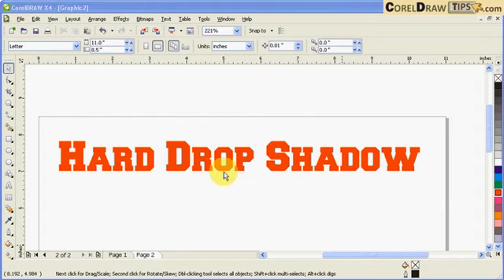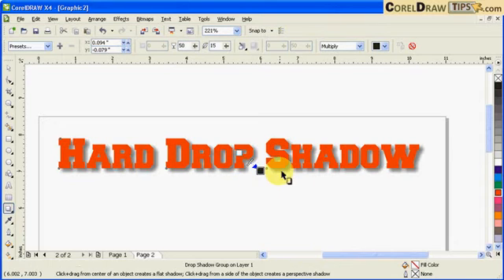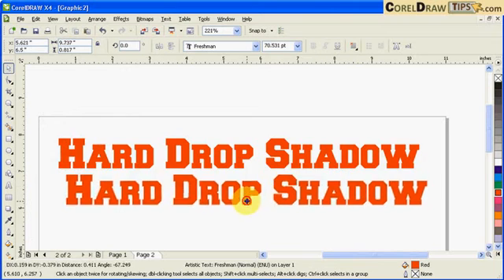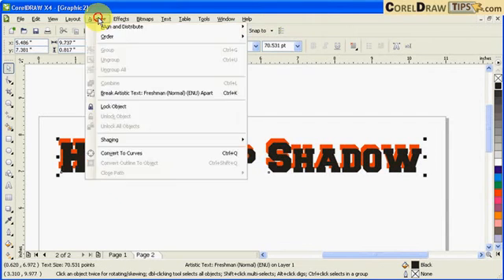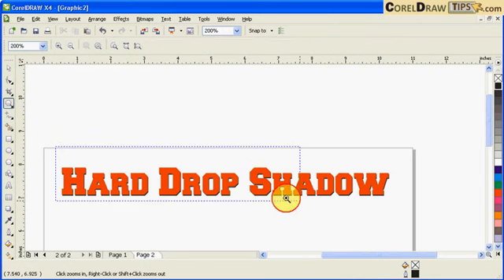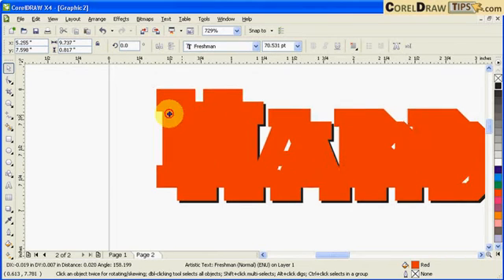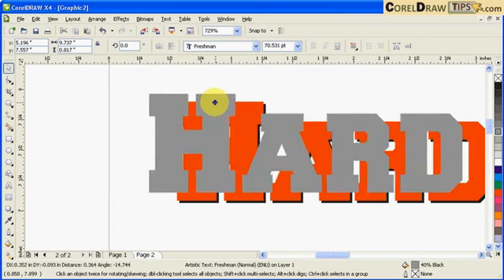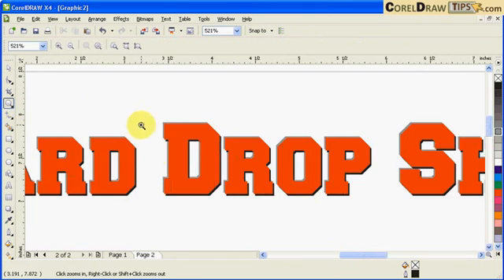Make Your Designs Pop: Easy CorelDraw Hard Shadow Tutorial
Creating hard drop shadow in CorelDraw.